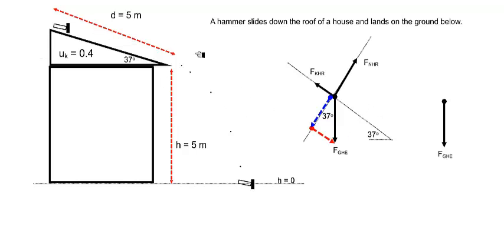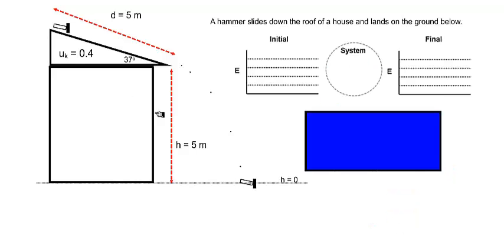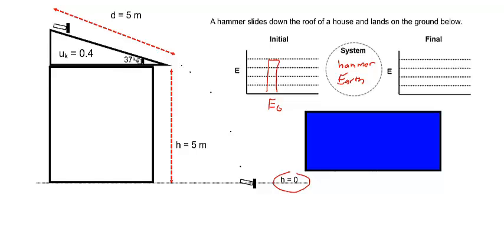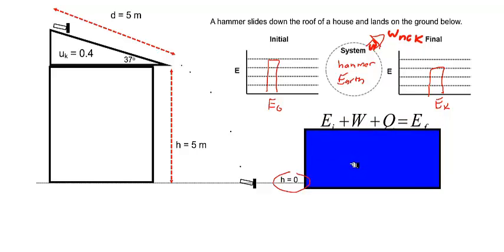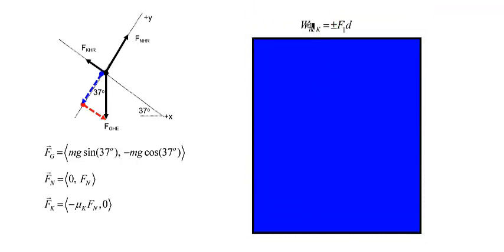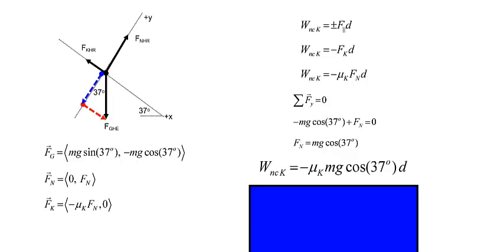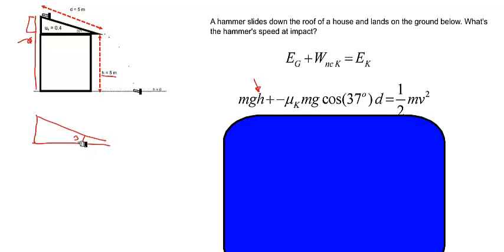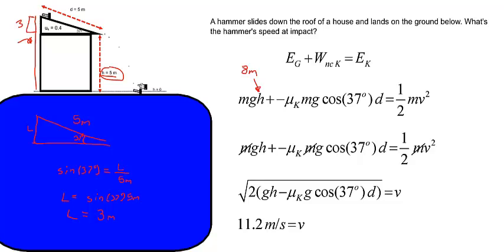Energy Conservation and Energy Transfer via Working